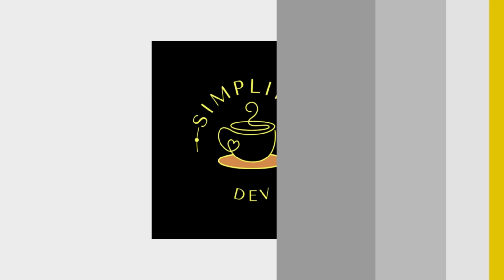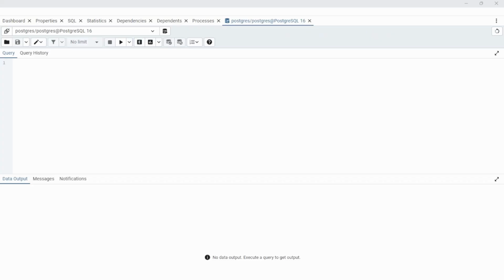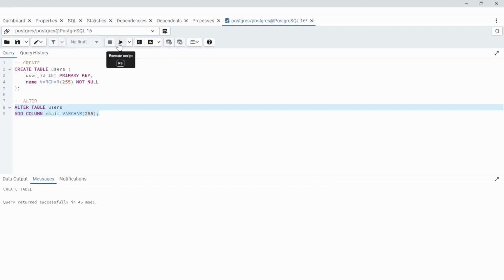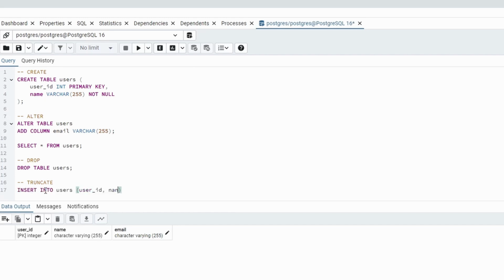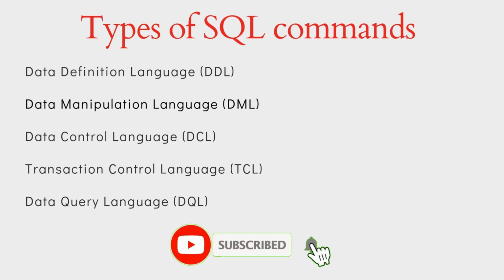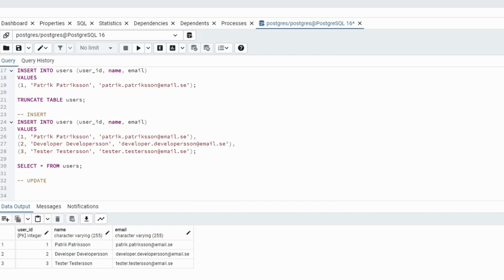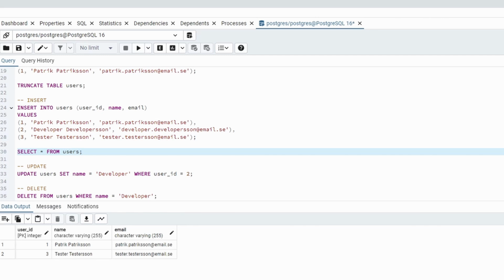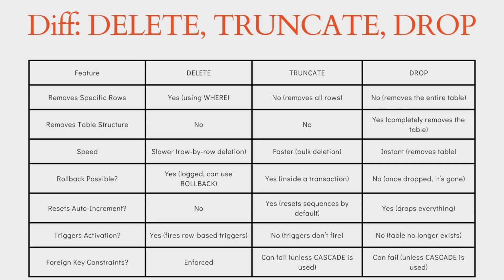Java Interview Preparation | Database | DDL DML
In this video series, I will help you get prepared for your Java interview, by going through the Database concepts. In this video specifically I will go through the different DDL and DML commands.

00:00 Introduction
0:38 Data Definition Language
0:50 Practice DDL CREATE
1:32 Practice DDL ALTER
2:12 Practice DDL DROP
2:34 Practice DDL TRUNCATE
2:50 Practice DDL CREATE
3:20 Data Manipulation Language
3:33 Practice DML INSERT
4:02 Practice DML UPDATE
4:31 Practice DML DELETE
4:58 Difference DELETE TRUNCATE DROP